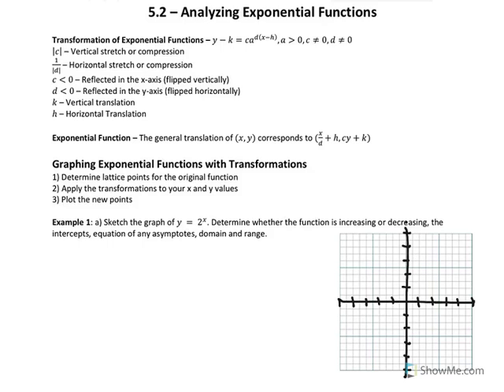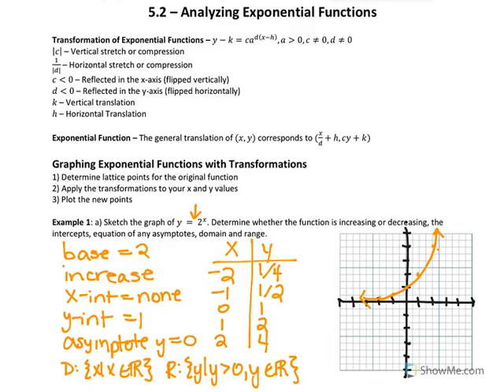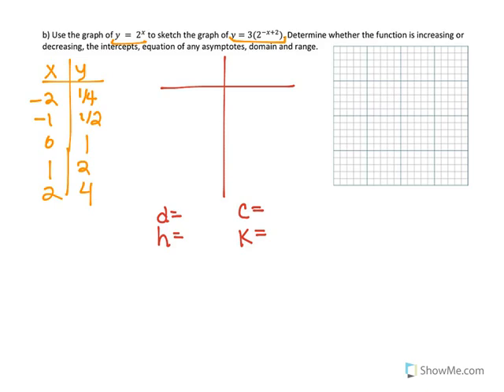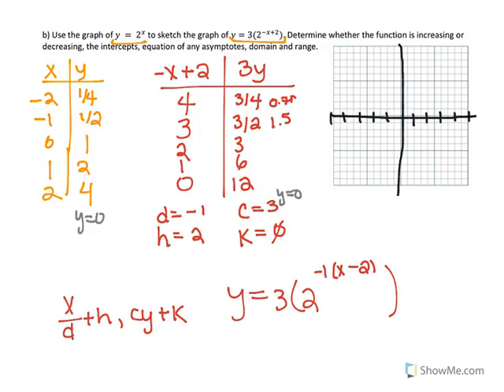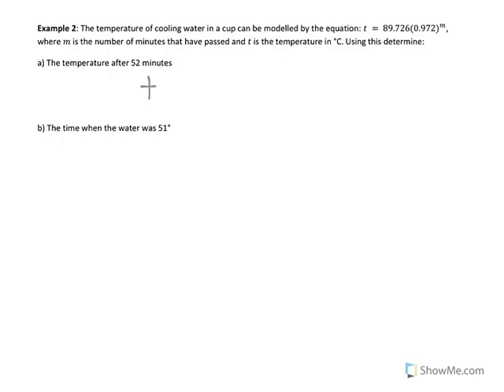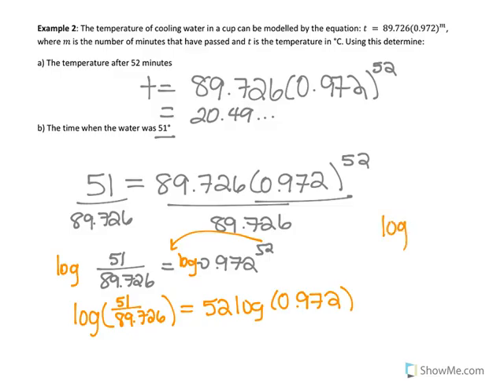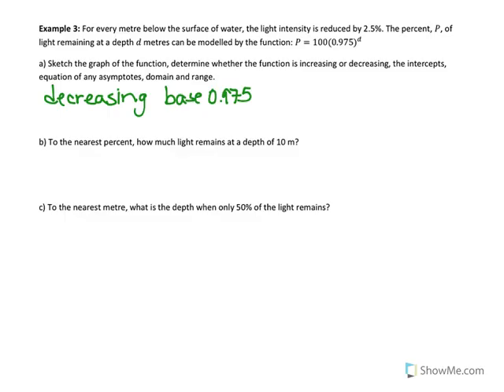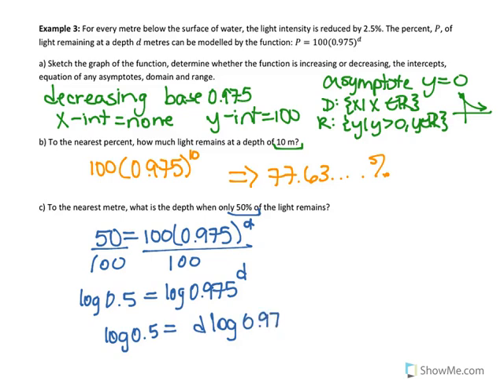Pre-Calculus 30 - Exponential & Logarithmic Functions - 2 - Analyzing Exponential Functions